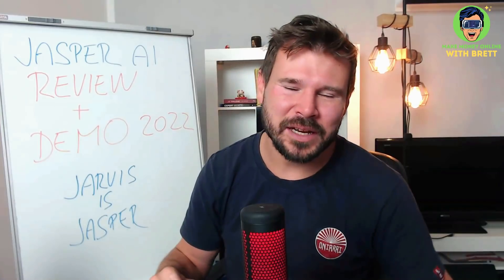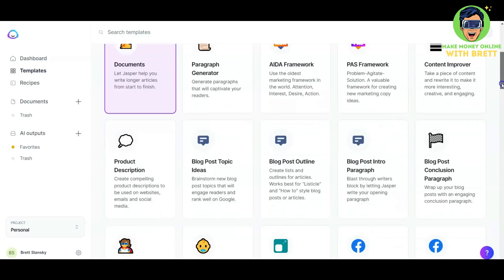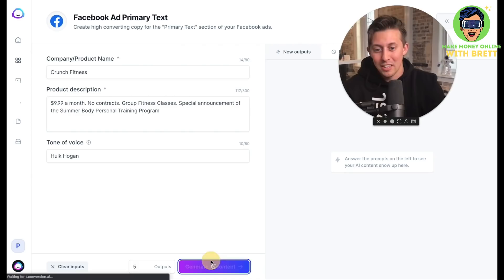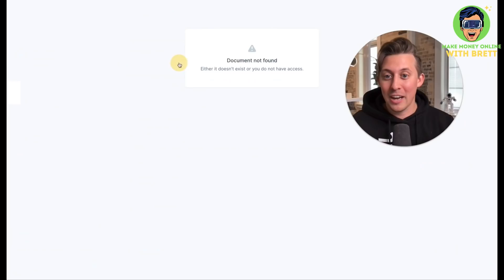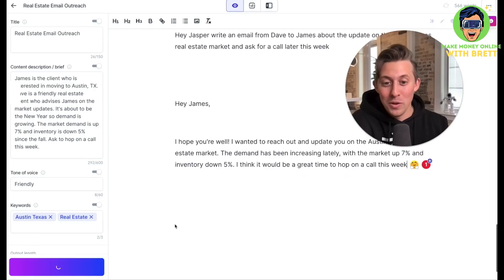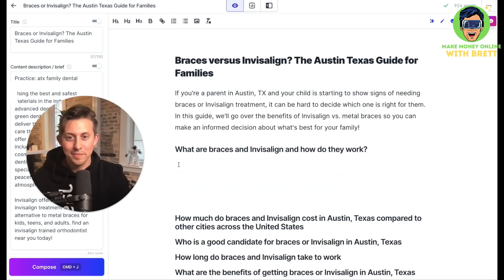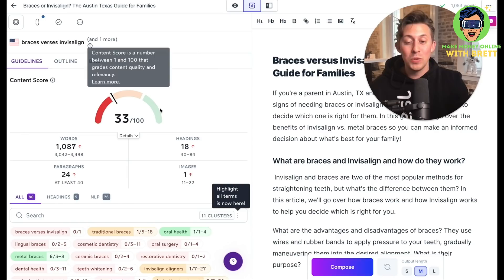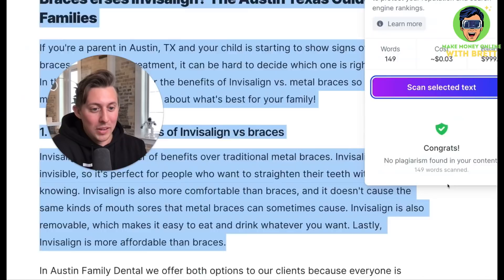Jasper Ai Review Demo 2022 - Jarvis Ai Is Now Jasper Ai (The Most Powerful Ai Copywriting Tool)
Jasper Ai Review Demo 2022 - Jarvis Ai Is Now Jasper Ai (The Most Powerful Ai Copywriting Tool). Read my Jasper Ai Review blog post: ➡️

You will learn why this artificial intelligence copywriting tool can help you to create any marketing content faster than any human could.

This Jasper Ai Review Demo 2022 will show you examples of content written by Jasper (formerly known as Jarvis Ai) - The Most Powerful Ai Copywriting tool:

◉ INTRO - How You Can Create Amazing Content For Your Online Business
◉ Jarvis Ai Writer vs Jasper Ai Writer (MARVEL STUDIOS ATTACK!)
◉ Jasper Ai Templates Dashboard
◉ Facebook Ad example: Jarvis Writes Funny Facebook Ad
◉ Jasper Boss Mode - How Jasper Writes Email
◉ Jasper Voice Command - Tell Jasper What You Want Him to Do
◉ Jasper Writes High Quality Blog Posts Fast
◉ Search Engine Optimization to Rank in Google Jasper partners with SEO Surfer
◉ Jasper and Plagiarism: Does Jasper Write Original Content?
◉ FAST RECAP: Jasper writes what you tell him to write!
◉ Jasper starter plan price - good for shorter copywriting
◉ Jasper Boss Mode plan price - good for longer copywriting
◉ Jasper BONUS: Try Jasper with these Free 10,000 Credits!

➤ TIMESTAMPS:
0:00 How Jasper Ai Tool Can Create Amazing Content For Your Online Business
0:28 JARVIS AI Writer Is Now JASPER AI Writer (Why Marvel Did Not Like This Jarvis)
1:00 Jasper Ai Templates Dashboard - What Can Jasper Ai Writer Help You to Write?
1:38 Jasper Ai Writing Assistant Creates Facebook Ad
3:50 Jasper Boss Mode - Write Longer Content (Jasper Writes Email)
4:20 Jasper Voice Command - Tell Jasper What to Do (like a boss)
4:43 How Jasper Writes Blog Posts or Any Long Form Articles
6:28 Search Engine Optimization - Jasper Ai Integrates with Surfer SEO
7:13 Jasper and Plagiarism: Does Jasper Write Original Content?
8:10 Jasper Ai Writing Tool - Recap of What Jasper Can Do.
8:28 Jasper Starter Plan Price - Short Content Creation
8:41 Jasper Boss Mode Plan Price - Long Content Creation
8:50 Jasper Bonus: Get FREE 10000 Credits and Try Jasper Out!

Overall, this ai copywriting tool will save you lots of time creating any content you need to make money online with your business.

➤ Who Is Jasper Ai Writing Tool For?

➤ ABOUT MY CHANNEL:
Hi! I'm Brett and I have been learning and applying ways to make extra income online. After while I was able to quit my 9-5 job and start my own online business and martial arts school. When I first start learning to make money online in 2001, I did not expect that this will be the best option for me to be my own boss, do what I love to do and travel to different countries and learn about new cultures. I will show you the best ways to make money online that helped me to get to the point that I could quit my 9-5 nightmare. If you have any questions about how to get started to do your own thing online, let me know. I am more than happy to help.😉

This is Jasper Ai Review Demo 2022 -  see what is all possible to write with the best Ai copywriting tool.